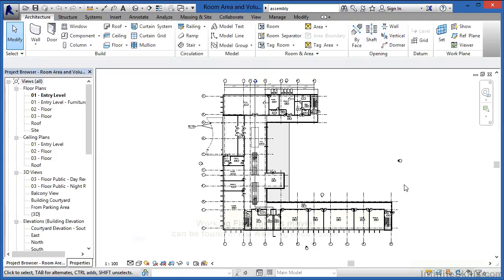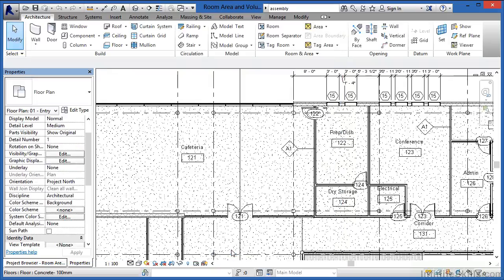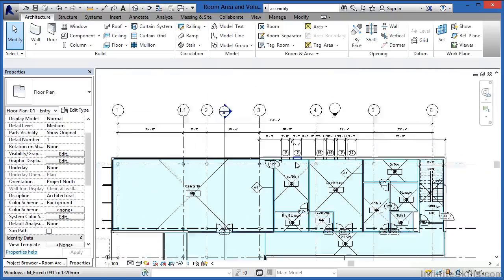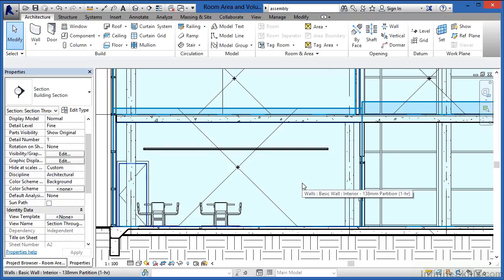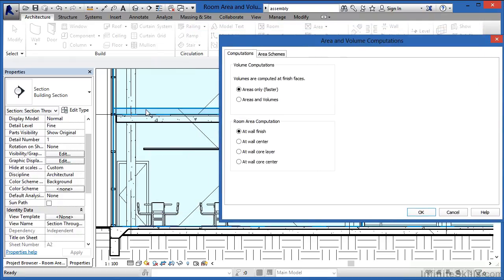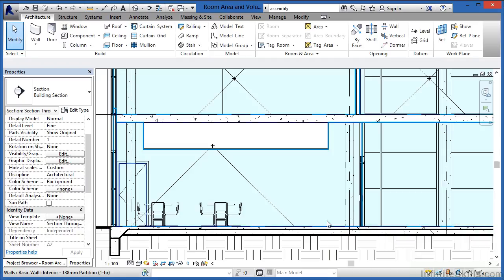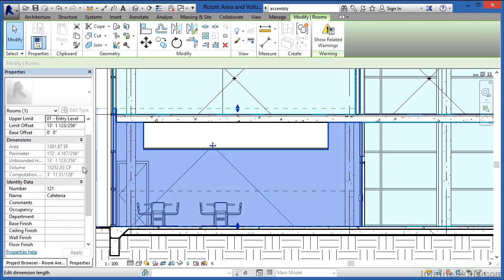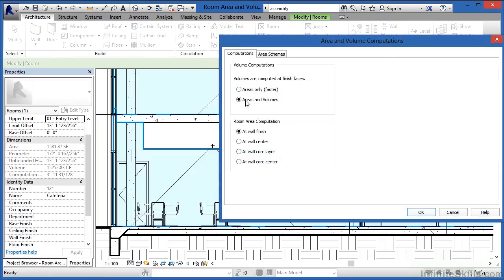21 01 Area And Volume Of A Room